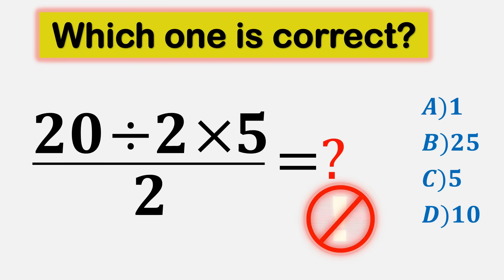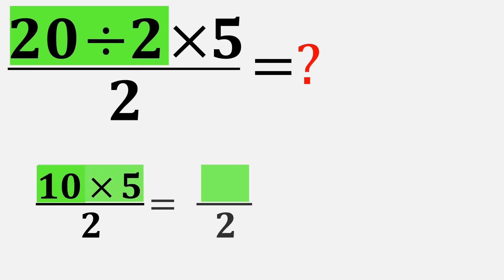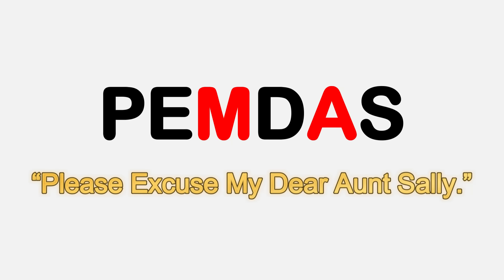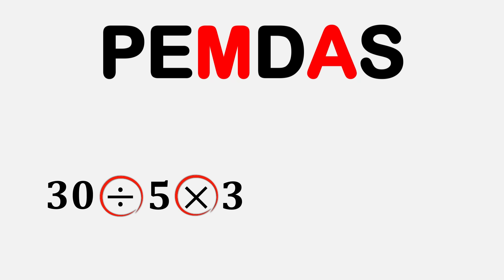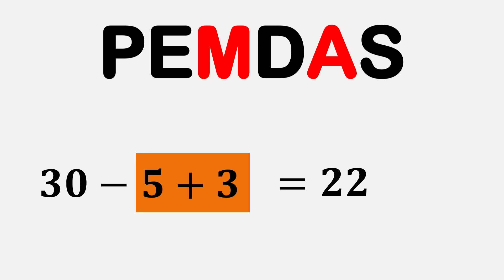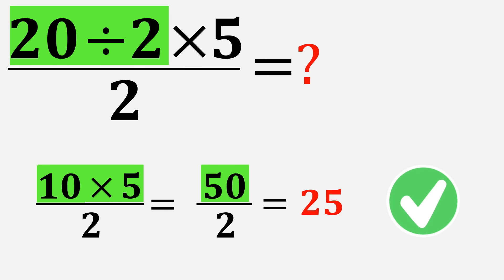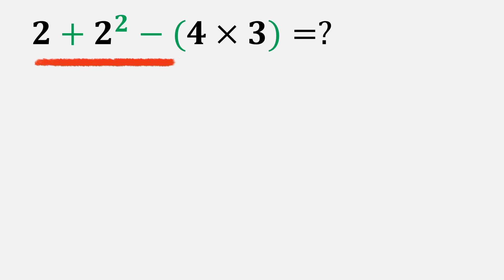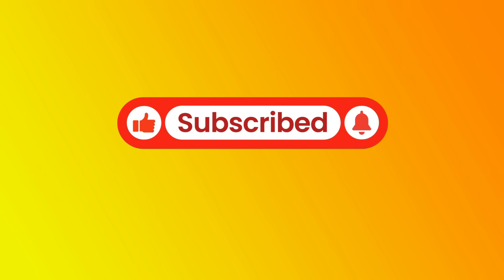95% Get This Simple Math Problem WRONG! | 20 ÷ 2 × 5 ÷ 2 = ?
Let’s put that confidence to the test with one of the trickiest basic math problems out there!
At first glance, this looks like a simple problem:
20 ÷ 2 × 5 ÷ 2 = ?
No brackets. No powers. Just basic arithmetic. Easy, right?
Well… not so fast! 😏

This problem has gone viral because almost 95% of people get it wrong, even though it looks super simple.
Why? Because most people forget one of the most important rules in all of mathematics — the Order of Operations, also known as PEMDAS.

In this video, we’ll go step by step through the problem, showing you exactly why different people get different answers, and how to always know which one is correct.
You’ll see:
✅ Why multiplication and division are on the same level
✅ How left-to-right order actually decides the final answer
✅ Why “Please Excuse My Dear Aunt Sally” is more than just a funny phrase
✅ And how a single small mistake can completely change your result

By the end, you’ll not only know the correct answer — you’ll understand the logic behind it.
So next time you see a viral math challenge like this, you’ll be ready to crush it 💪

👇 Try it yourself before watching!
Comment your answer below — is it 1, 25, 5, or 10?
Let’s see how many people can get it right without peeking at the solution 👇

If you enjoy fun and tricky math puzzles, PEMDAS problems, and short lessons that actually make sense, make sure to:
Let’s make math fun again — one viral problem at a time! 🎯